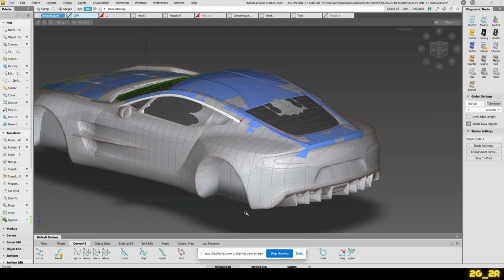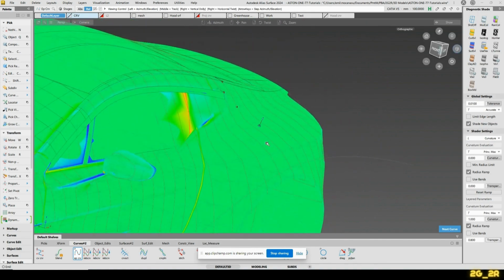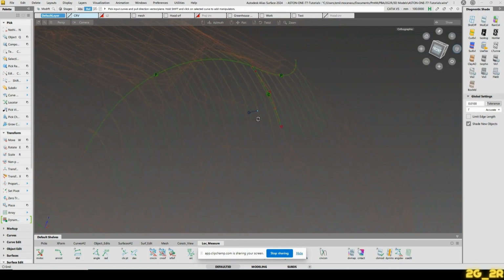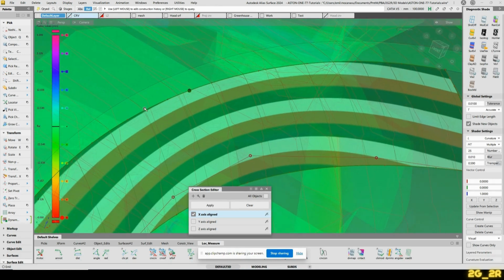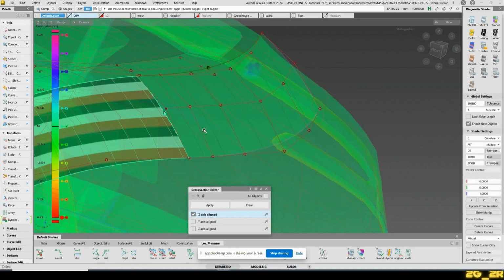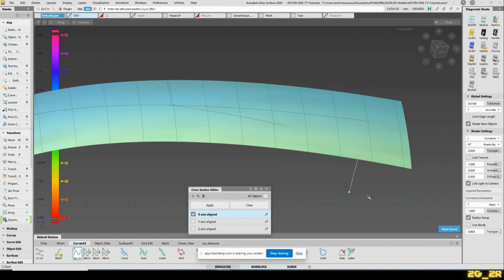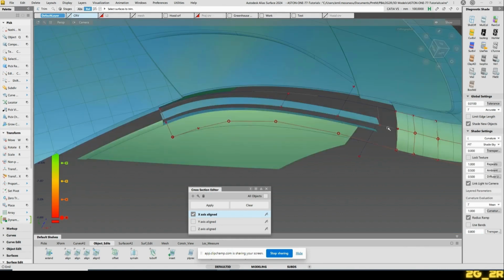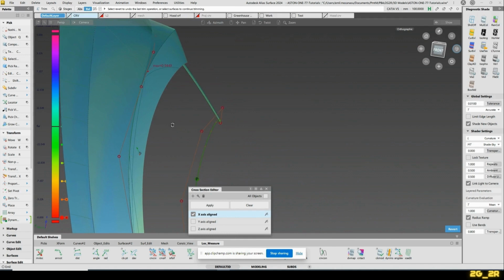Autodesk Alias: Aston Martin One-77 - E6 - C Pillar - How to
Hello everyone!

Here is the C-Pillar of the @astonmartin One-77 built quick and easy.